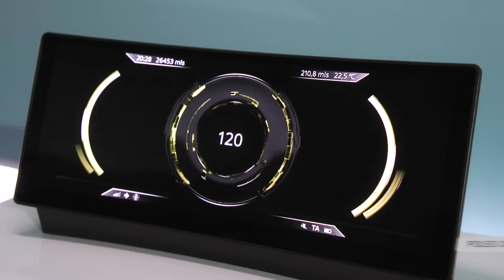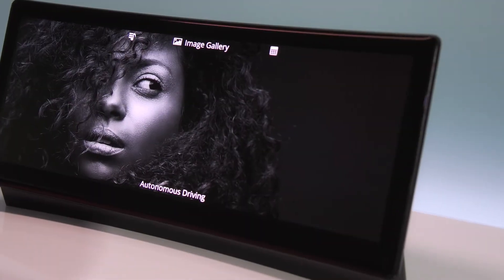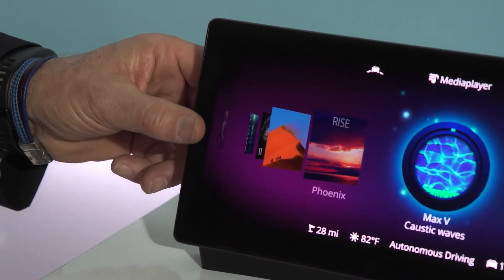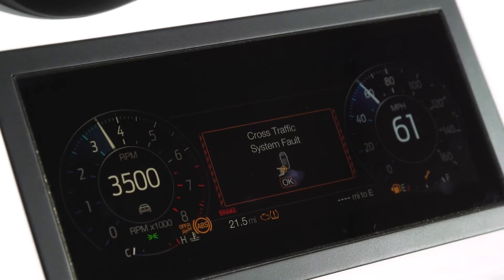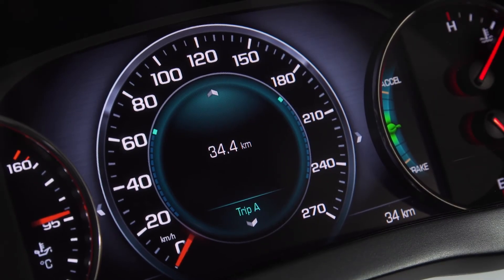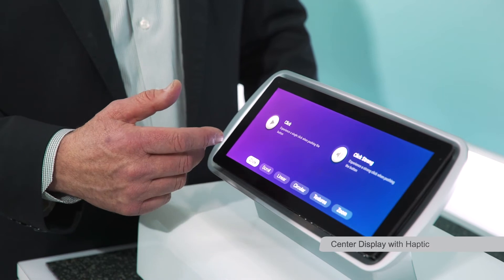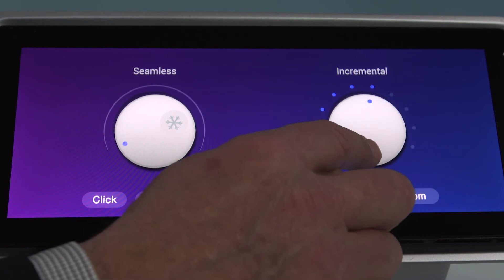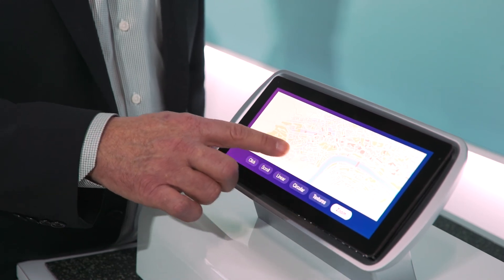Visteon Information Displays 2018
Information Displays are becoming the primary consumer interface in the vehicle cockpit. The displays are bigger, brighter and more vivid. This bold styling coupled with embedded functions are opening up the possibility of new applications throughout the vehicle to improve the user experience.